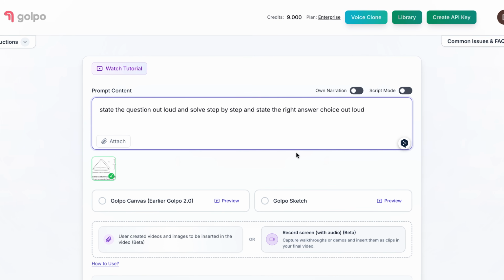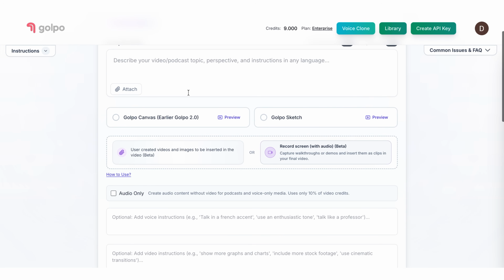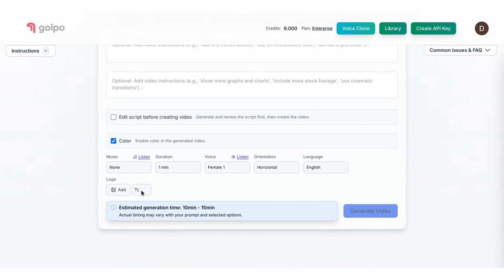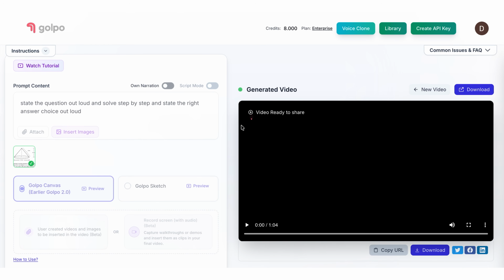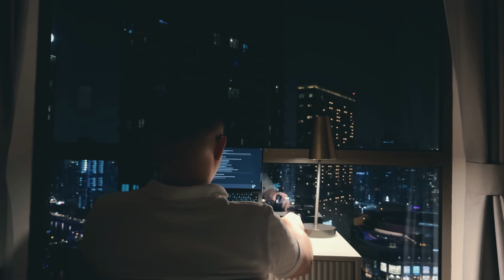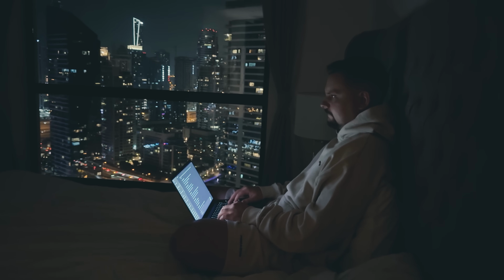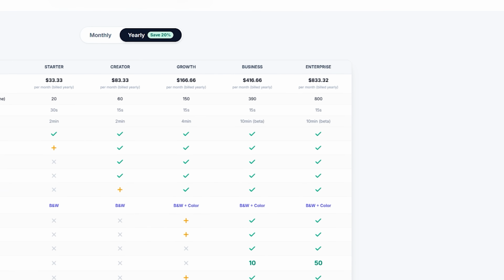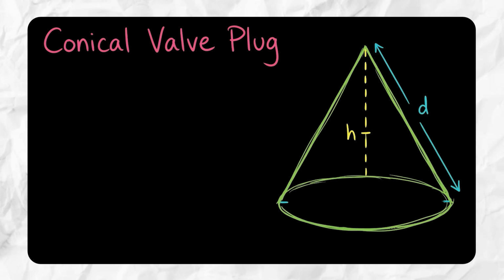Golpo AI Review - (2026) Can This AI REALLY Turn Any PDF Into an Explainer Video? (Honest Test)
This video explores Golpo Canvas Review, showcasing how a YC-backed AI platform transforms lengthy documents into structured, whiteboard-style explainer videos. See how it enhances clarity, improves engagement, and simplifies complex ideas. From SAT preparation support to replacing static presentations, discover its practical use cases and focus on effective content delivery without cinematic complexity.

⏱️CHAPTERS:
0:00 Golpo AI Review
1:01 What Makes It Different?
1:52 How Golpo AI Works?
5:54 Why the Business Tier Matters?
7:51 Is It Worth It?